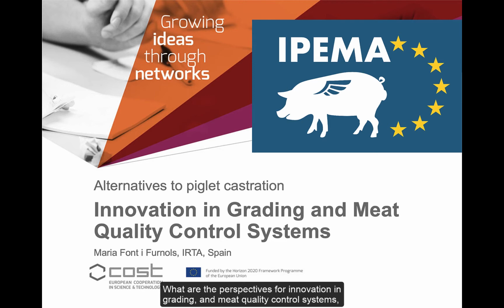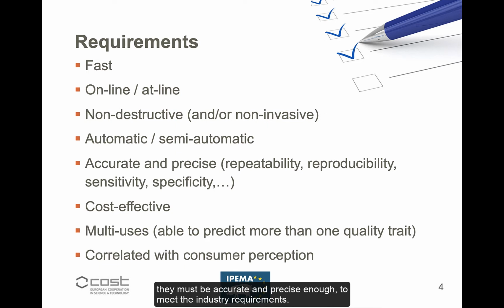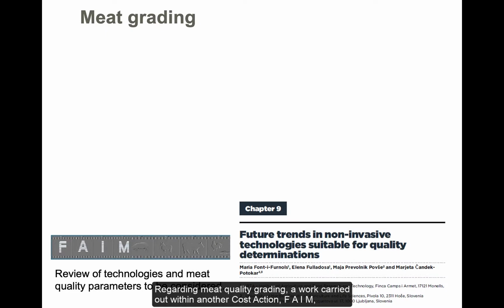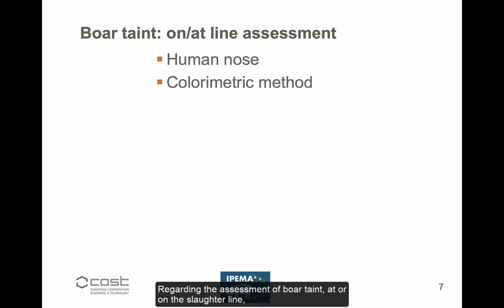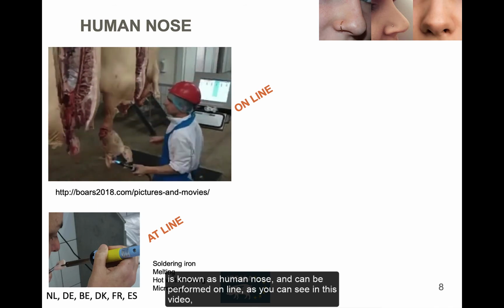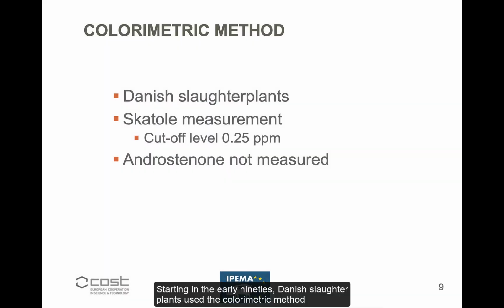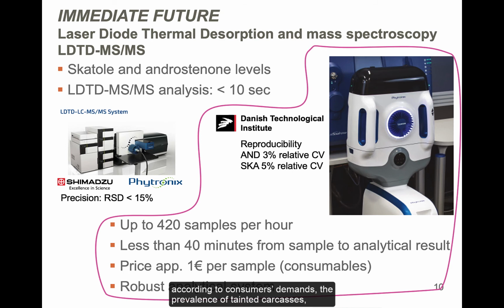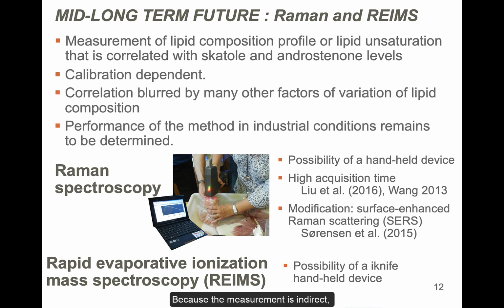Alternatives to piglet castration. Innovation in Grading and Meat Quality control Systems.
Detailed Working Group Presentations of the ​​IPEMA Webinar, September 15, 2020 with the topic: 'Practical solutions to the issue of piglet castration'.
Maria Font i Furnols, IRTA, Spain